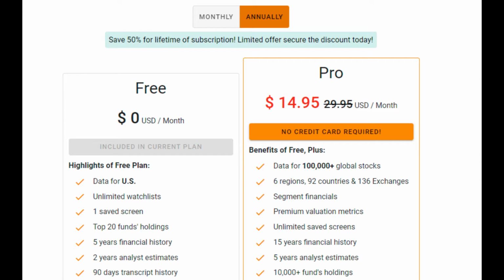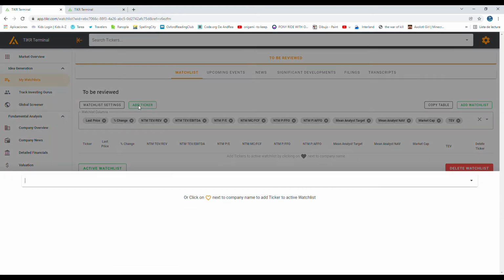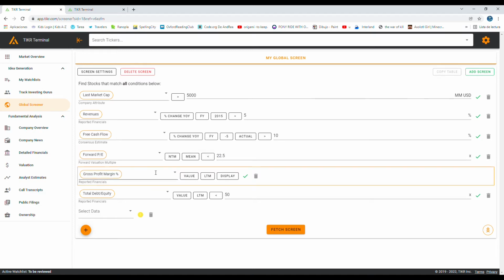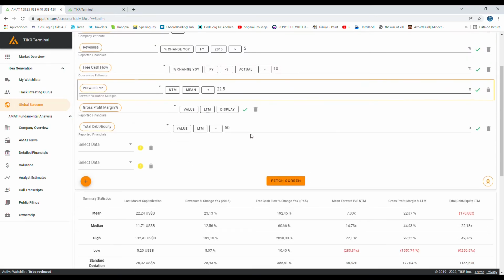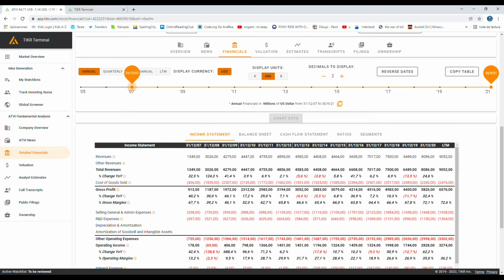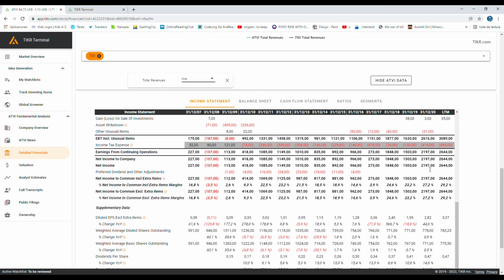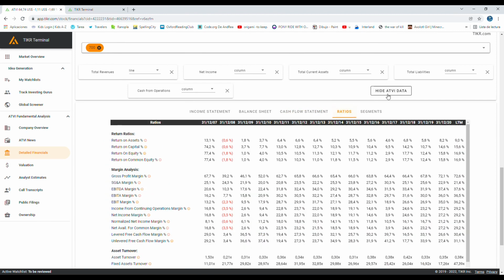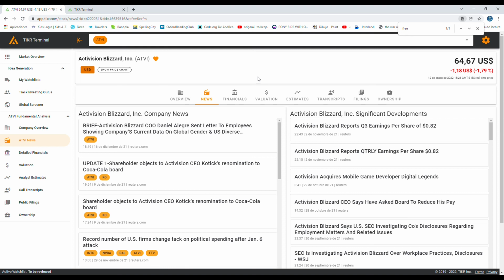TIKR Pro | Is it worth it?